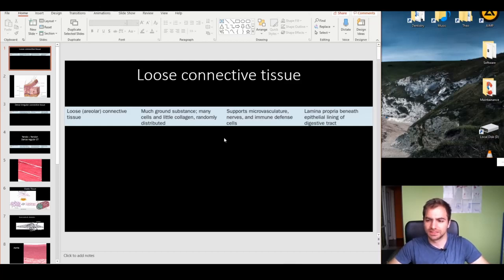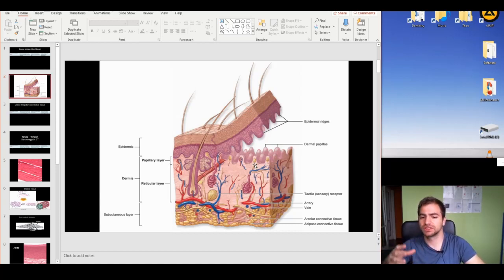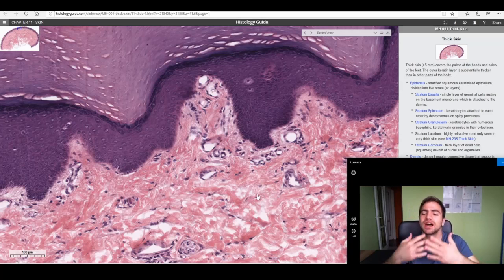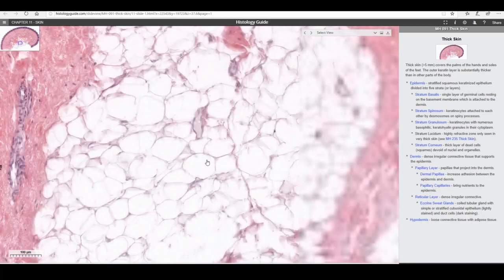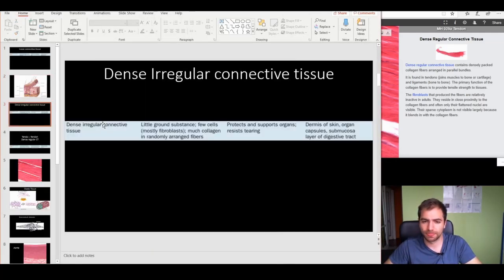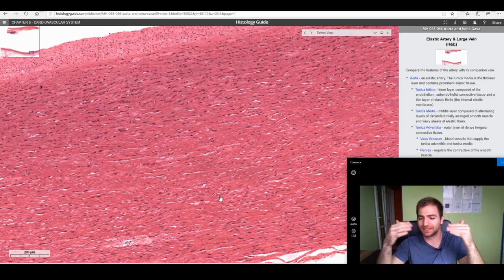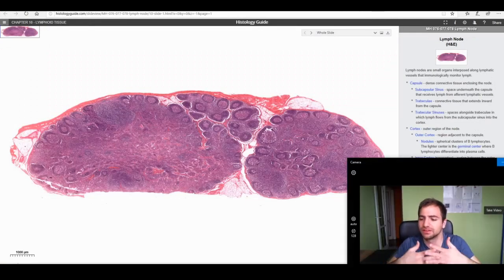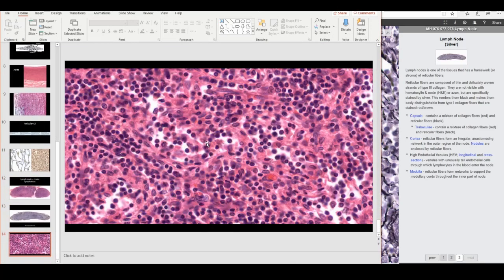Histology of the Connective tissue part 3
In this video we focus on the connective tissue.

We talk about all of the cells and the ExtraCellular Matrix. FIbroblasts, fibrocytes, white and brown adipose cells, mast cells, monocytes (macrophages and the whole mononuclear phagocyte system) , collagen fibers, reticular fibers and cells, and elastic fibers are all part of the discussion. We visualise and describe loose and dense (irregular and regular) connective tissue as well as the special forms of other elements of the CT.